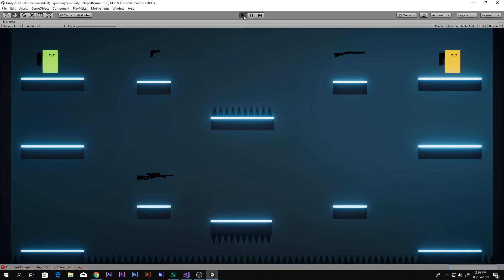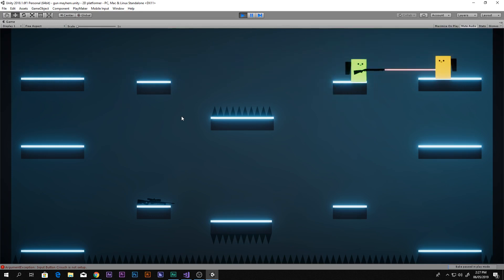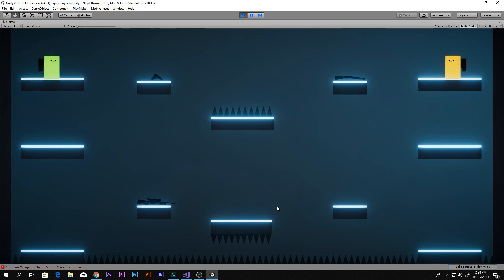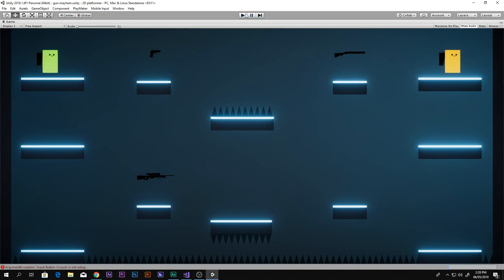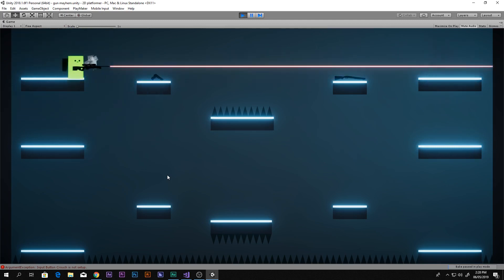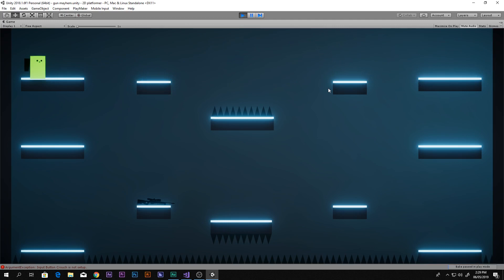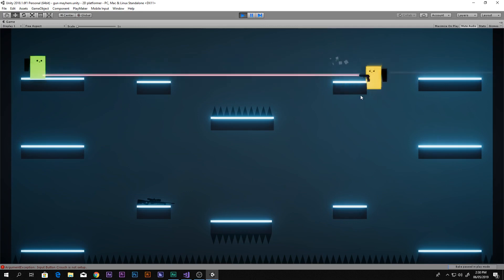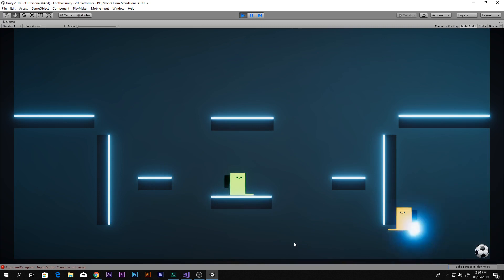How To make 2D platformer Game in Unity_without writing any code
Hey Guys, in this video I will strat a new tutorial series on how to make 2D platformer game in Unity
It will be really easy and fun